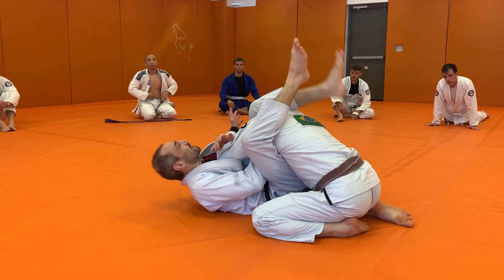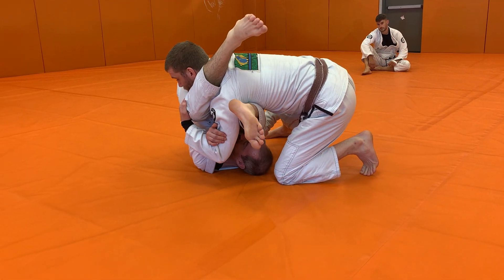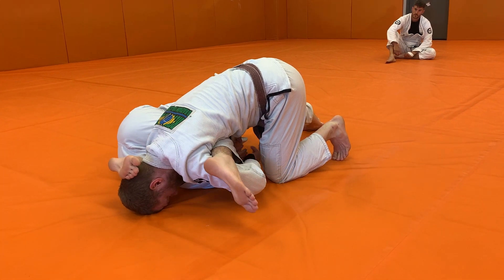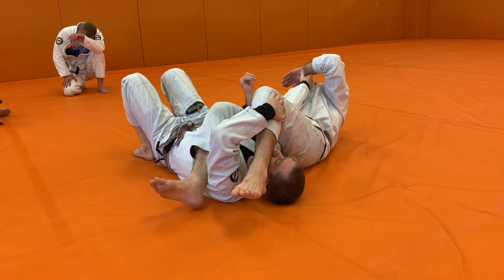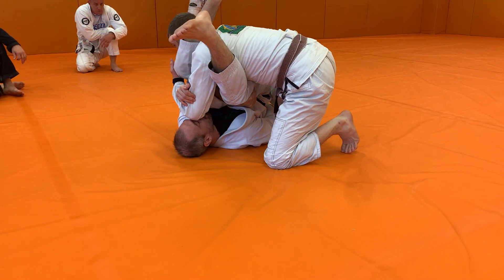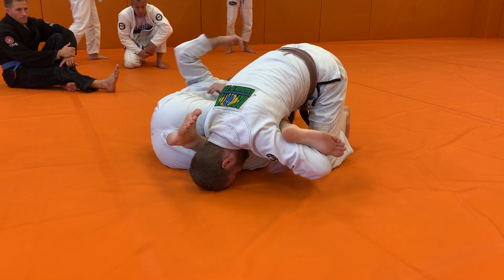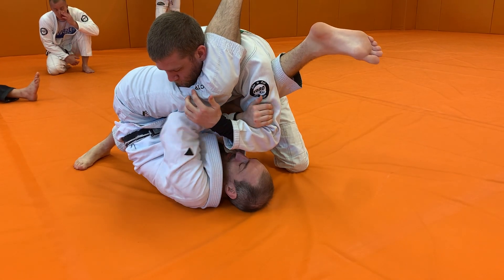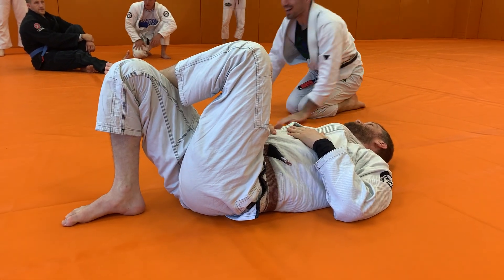Dealing With Being Stacked in an Armbar